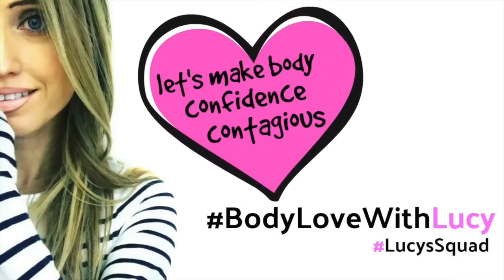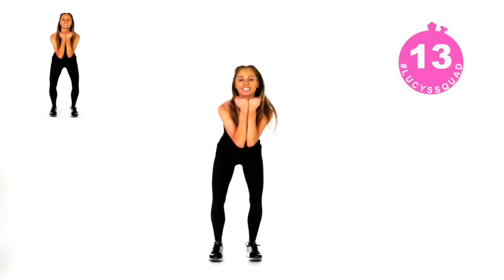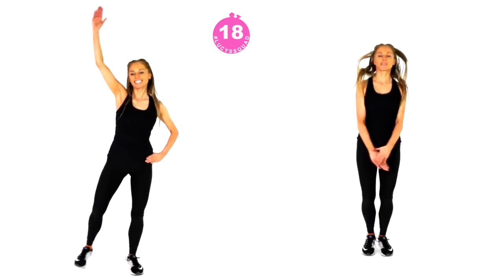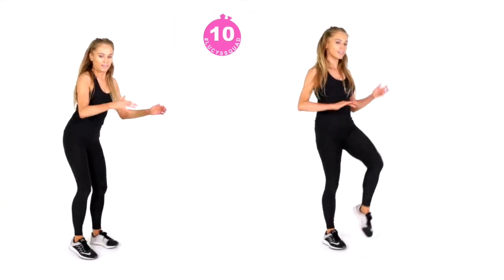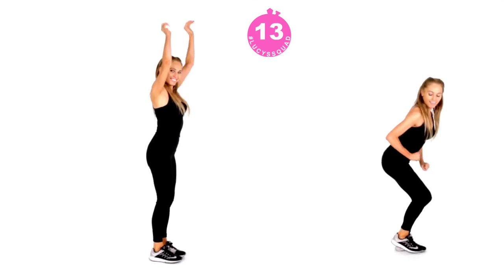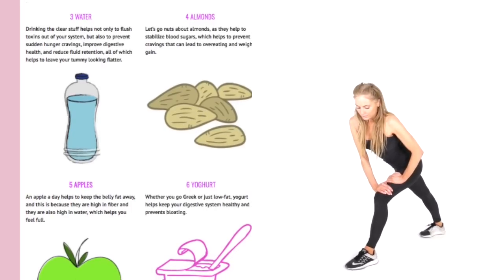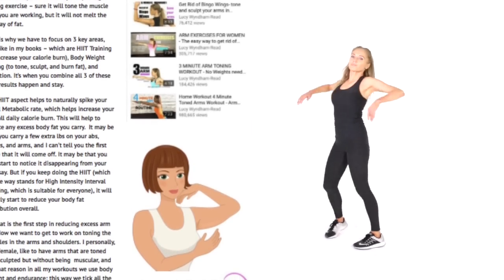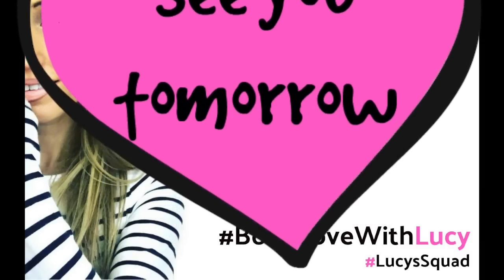HOME HIIT CARDIO - CALORIE BURNING WORKOUT - RESET YOUR METABOLISM suitable for every fitness level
HOME FITNESS WORKOUT VIDEO - Get ready to speed up your calorie burn with this exercise video and just 4 minutes but these 4 minutes help for weight loss, fitness and tone and most importantly getting you healthy and strong. Lucy xx